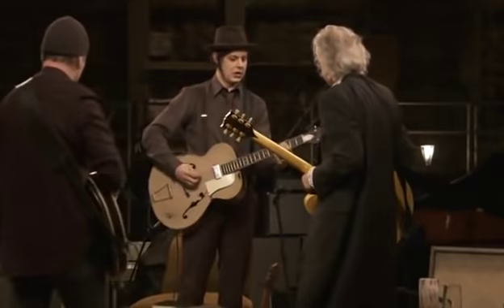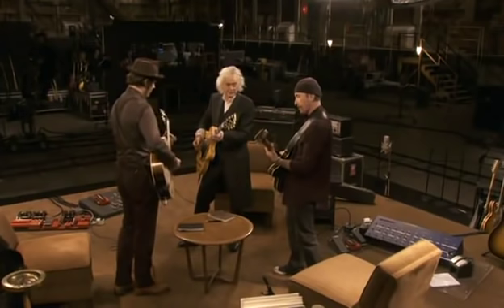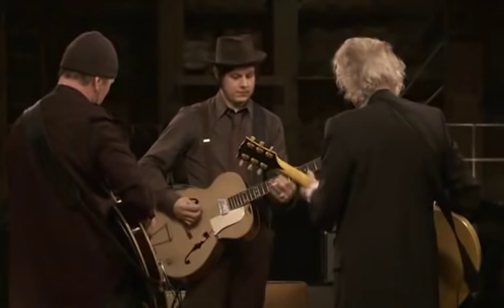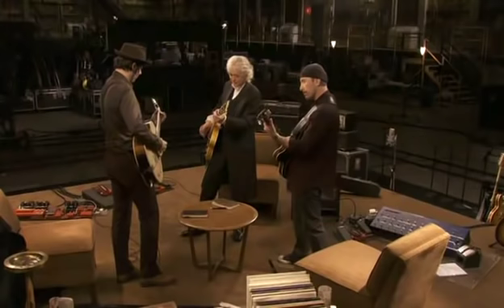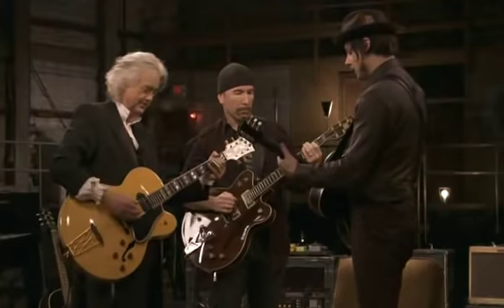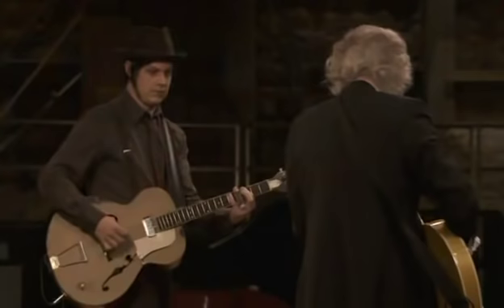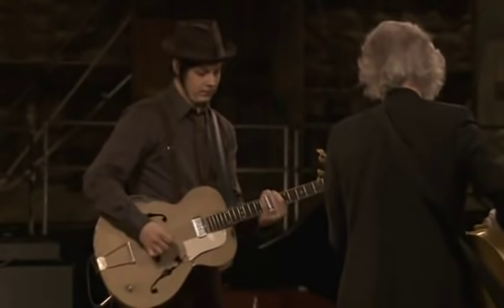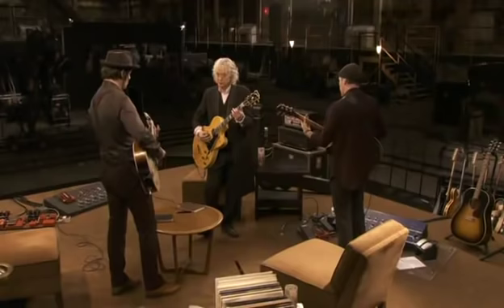The Edge, Jack White & Jimmy Page - Seven Nation Army...ALE